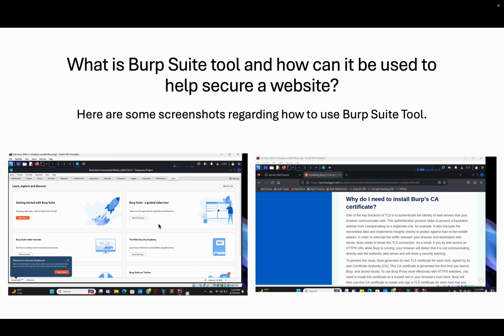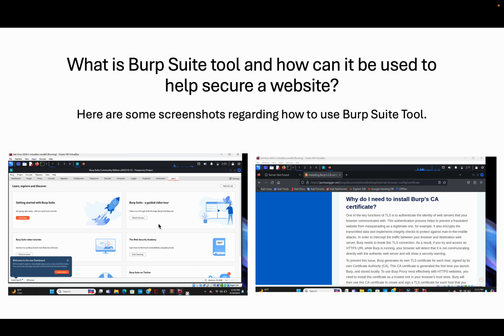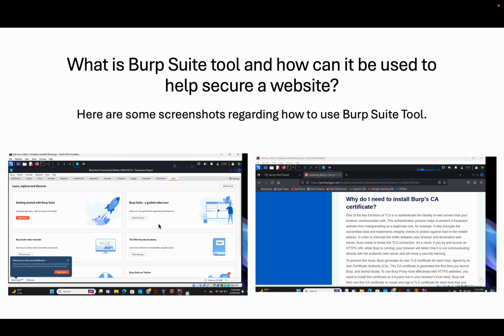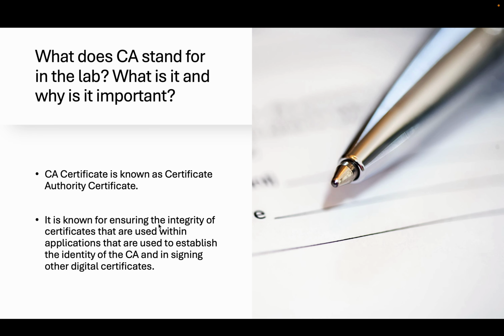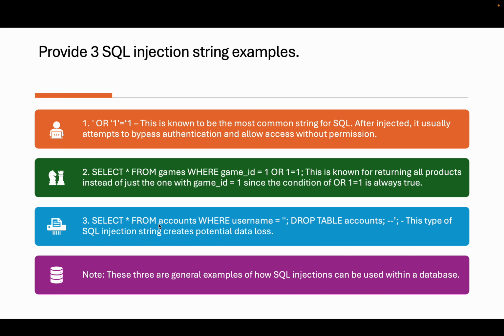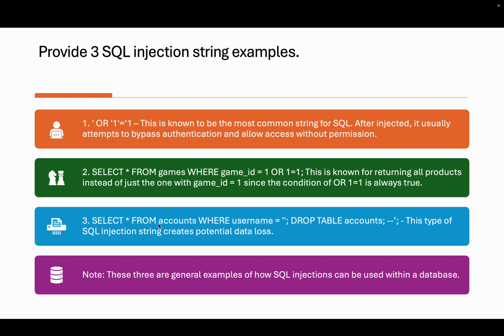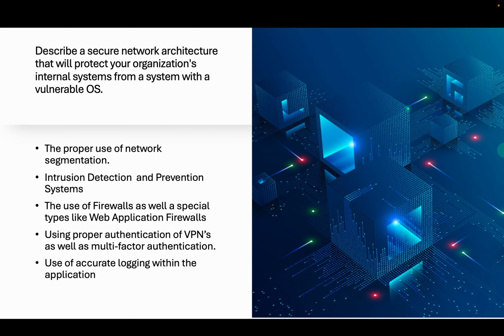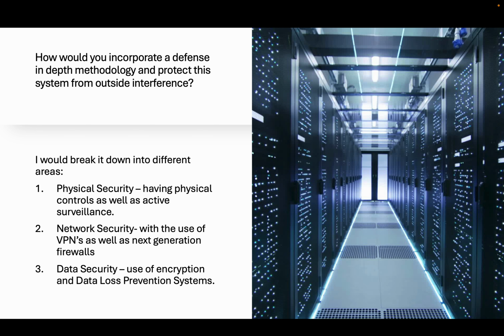Lab 4 Part 2 GCU Masters Program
Here is my second part 2 for my lab assignment for my GCU Masters Program.